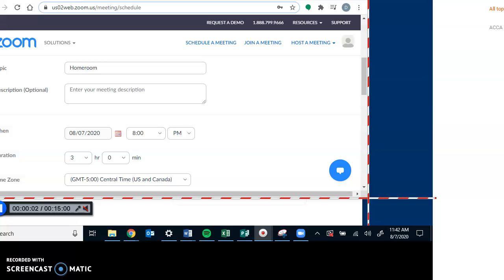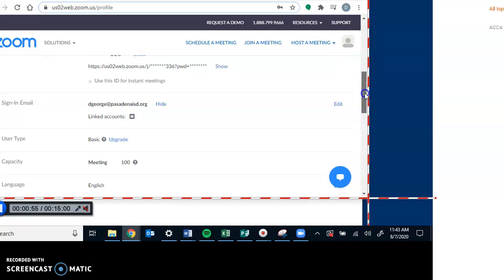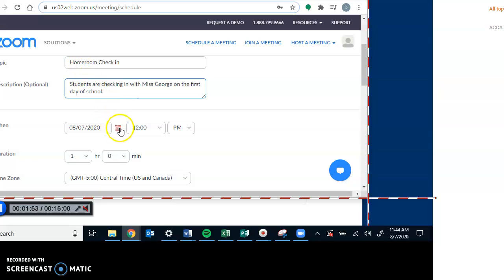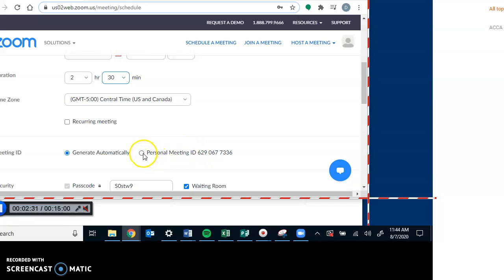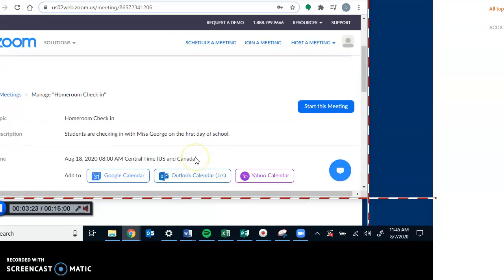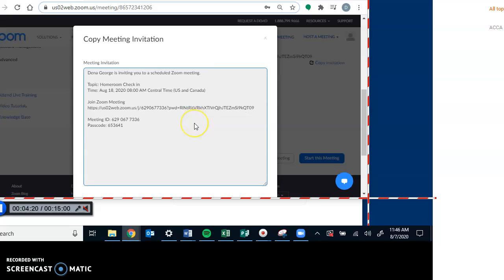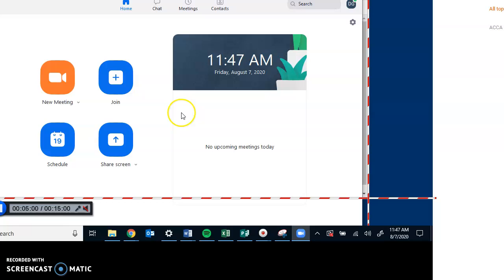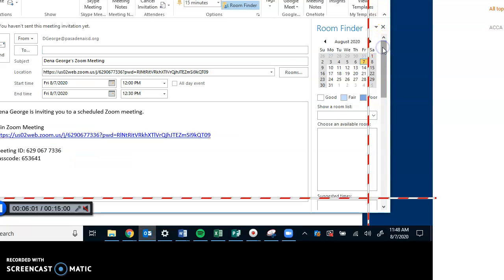Setting Up Zoom Meetings